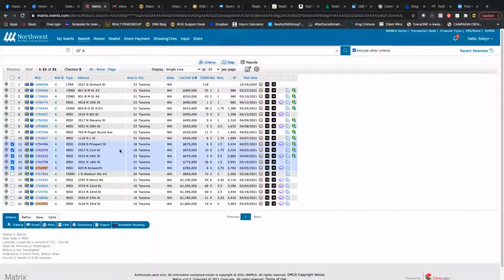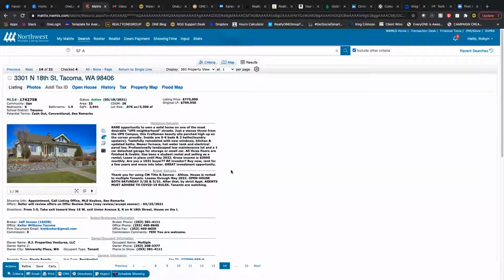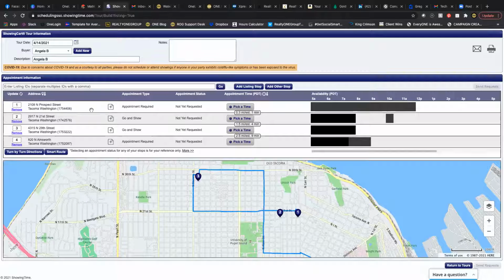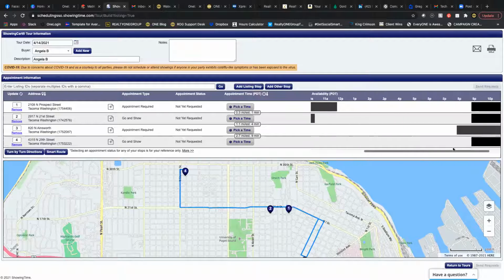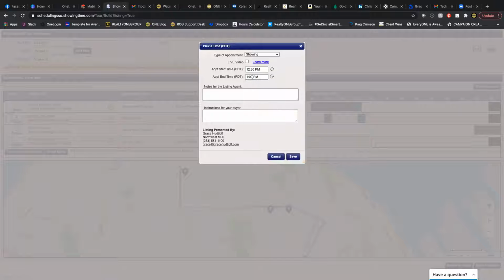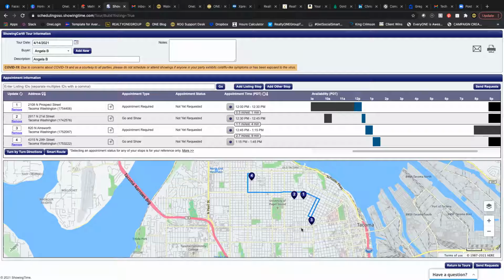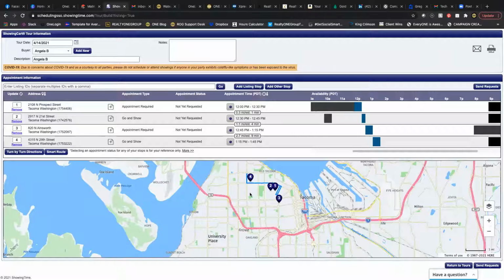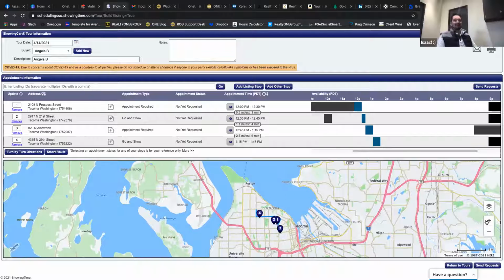Tech Tuesday - 4.13.21 - Using Showing Time in Matrix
Robyn Rodriguez teaches ROGTK agents how to use the Showing Time feature to its full potential.